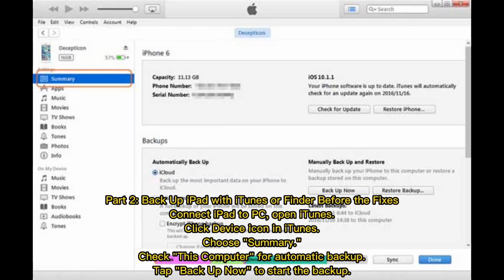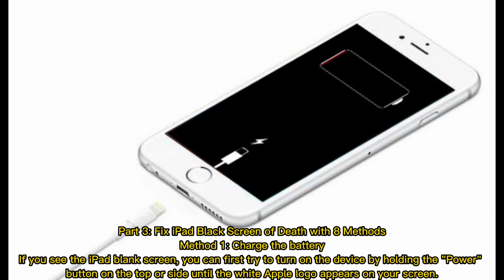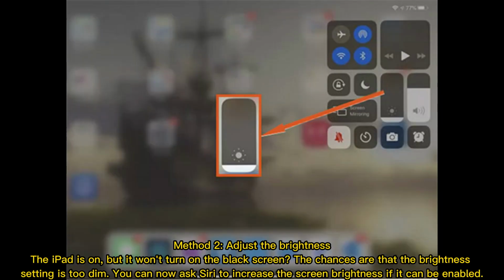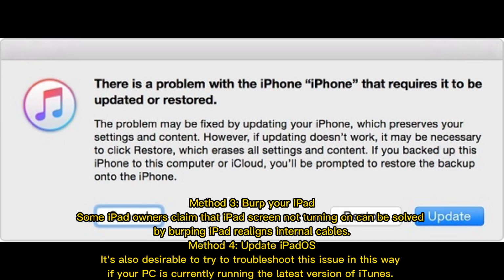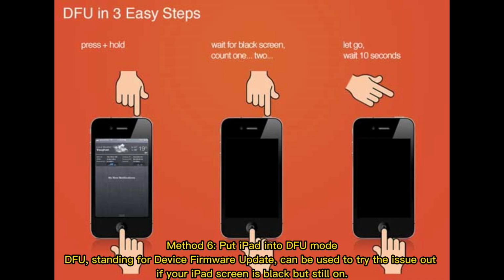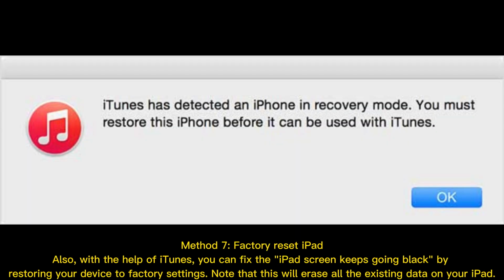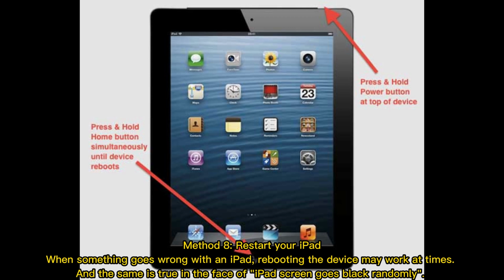How to Troubleshoot iPad Black Screen of Death? 9 Fixes for You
My iPad screen goes dark. Why is my iPad screen black, and how to fix it efficiently? OK, this video tells you how to fix iPad Pro/Air/mini/4/3/2 black screen of death in 9 easy and safe ways.

00:00 Start
00:20 Part 1: Why Is My iPad Screen Black?
00:30 Part 2: Back Up iPad with iTunes or Finder Before the Fixes
00:48 Part 3: Fix iPad Black Screen of Death with 8 Methods